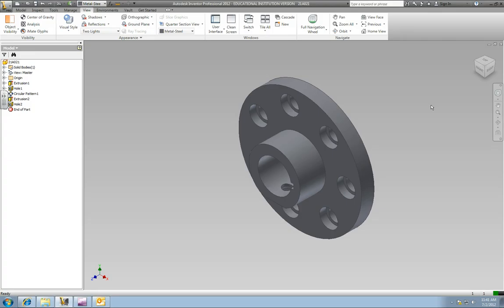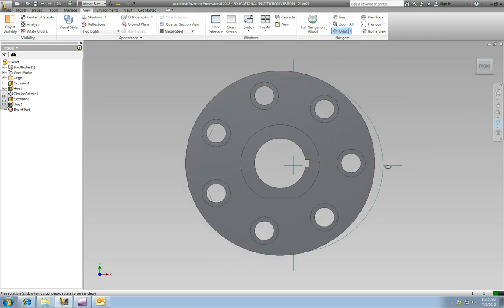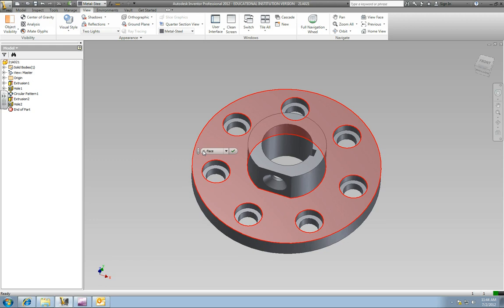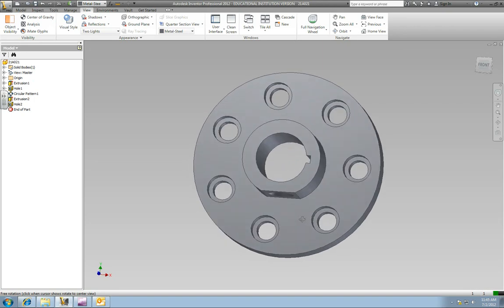1102 Week 14 Drawing 21A021